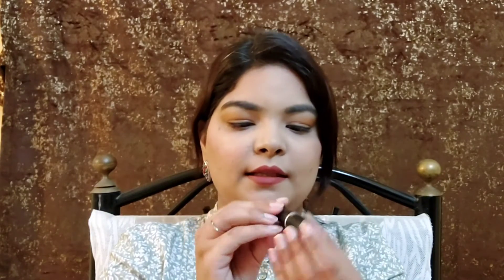MY HIGH END FAVORITES |WORTH IT? EXPENSIVE MAKEUP |beautybaewith_nim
Hi Guys

Editing gear: